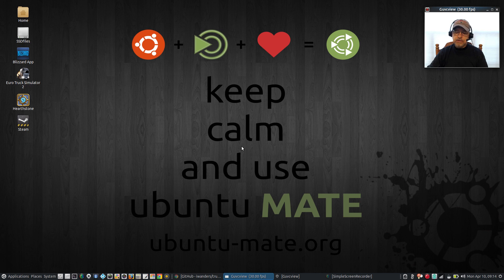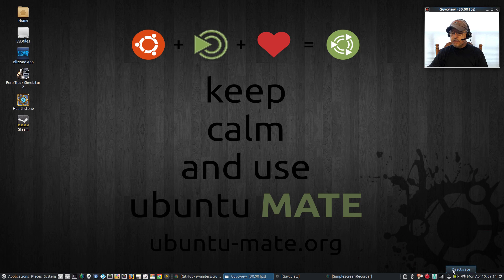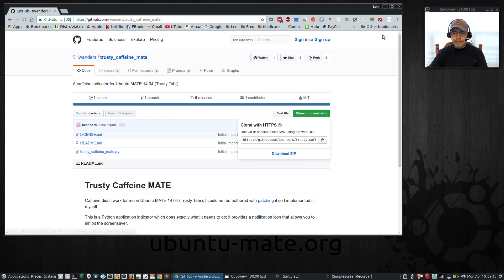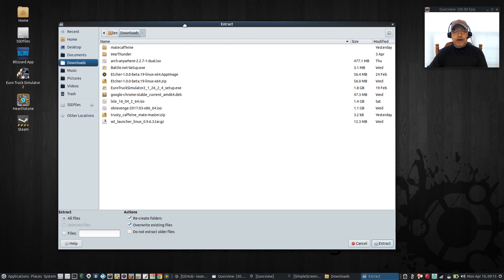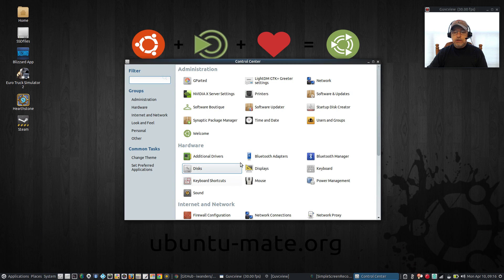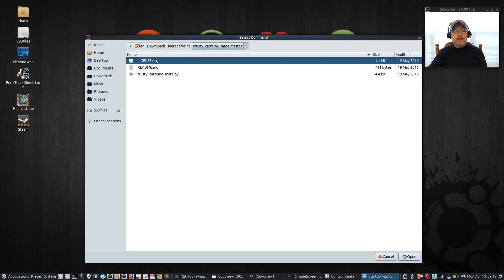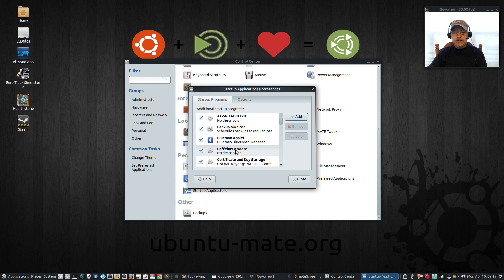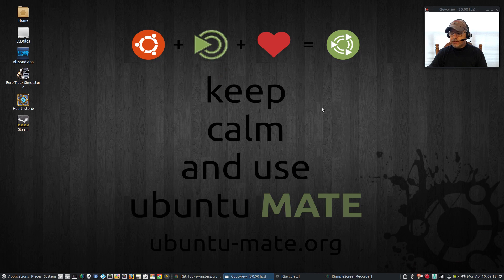How To Use Caffeine with your Ubuntu Mate Screensaver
In this video I show you how to enable Caffeine in Ubuntu Mate to delay the Ubuntu Mate Screensaver from activating. Hope you enjoy!